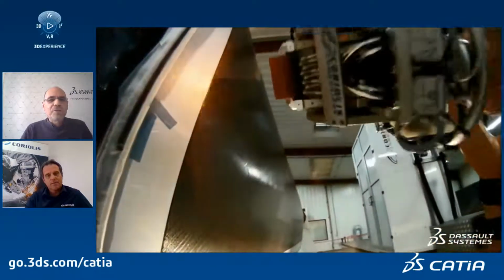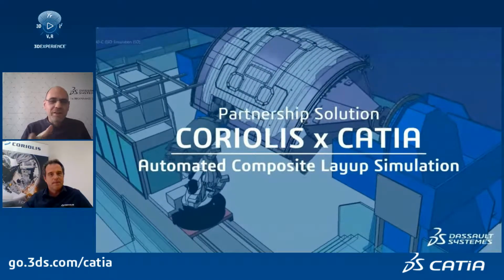CATIA Talk | Coriolis, a long-time DS partner for Composites parts Design and Manufacturing. Apr 4.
When it comes to AFP (Automated Fiber Placement) to manufacture composite parts, Coriolis Composites is a reference on the market.
Coriolis adds value to DS solution for Composites thanks to the strong partnership that links both companies since many years.

During this session, I will have the pleasure to talk with François Melocco, Chief Software Officer at Coriolis Composites, about Coriolis, their solutions and the collaboration with DS.

Join us on Monday April 4 at 3pm CET (Paris time). We will be happy to answer your questions live!

This CATIA Talk will be broadcast here (see below).